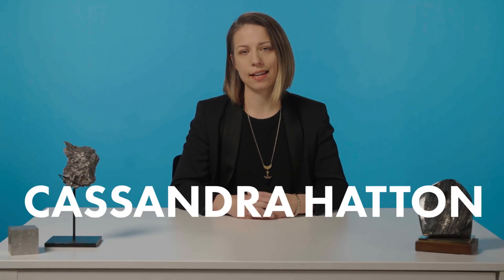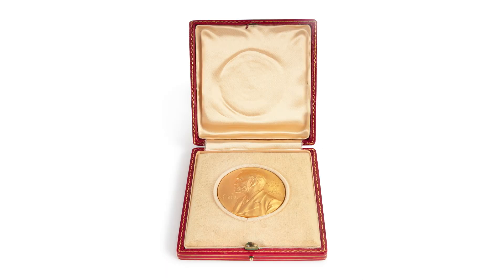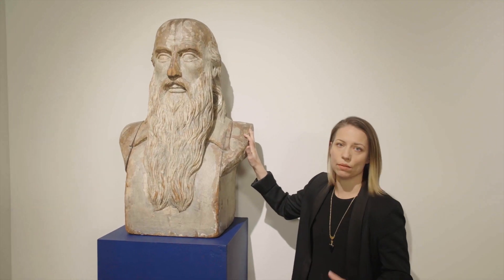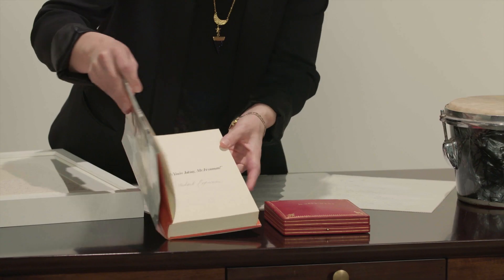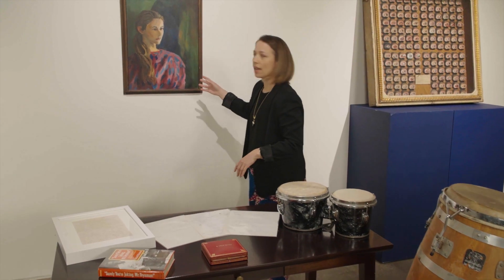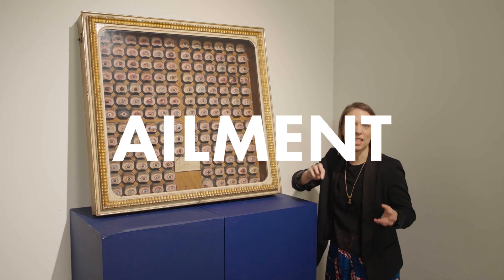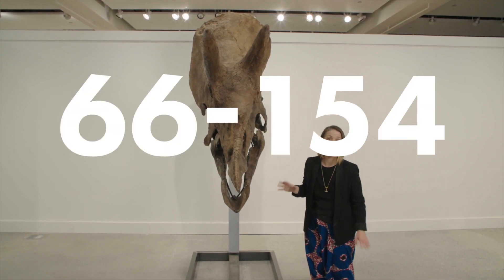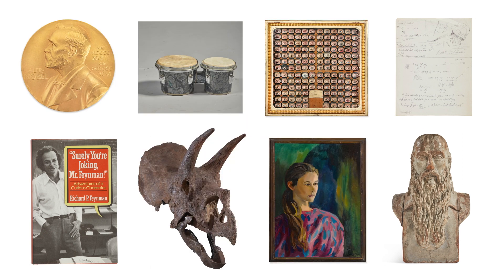Cassandra Explains it All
Cassandra Hatton loves many things. She loves spacesuits. She loves moonrocks. She really, really loves Richard Feynman. Over the years, Cassandra’s unique interests outgrew her desk and her department. This year, she created a new department named Science and Popular Culture, where, it seems, she is currently holding a 66–154-million-year-old triceratops skull. Intrigued, we gave Cassandra a film crew, an afternoon, and asked her to explain it all.